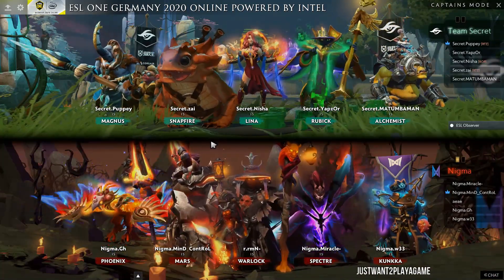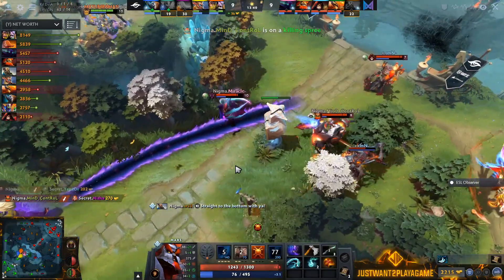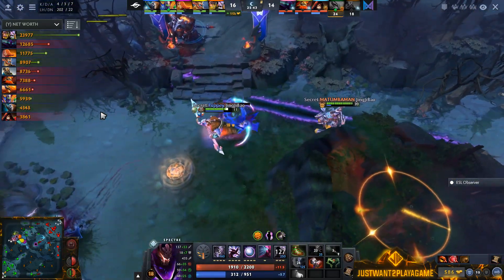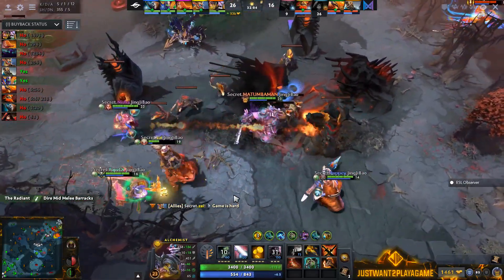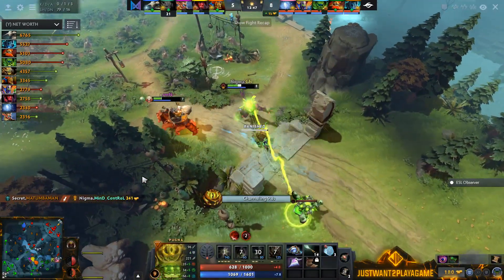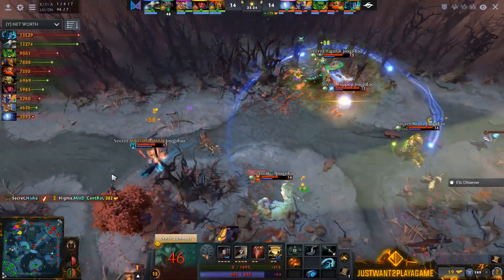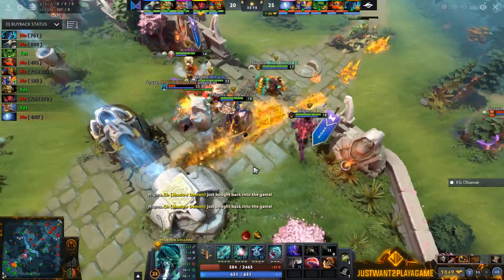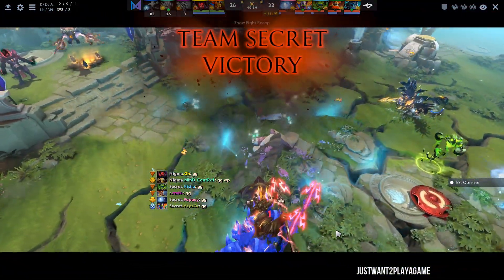NIGMA vs SECRET — BEAUTIFUL Games ESL One Germany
Our Team spent more than 14 hours everyday for uploading dota 2 highlights video.
Scan replays from 27 famous player and 51 minor player, and make sure only choose the best daily gameplay.
In order to filter 25+ replays, we are require to use up to 4x speed to watch every chosen replay.
Speed is the element factor to make sure everything that we upload is the most updated.

What Do I Record and Edit Video with ?
Recording: Nvidia Shadowplay
Editing: Sony Vegas Pro 13, Power Director
Thumbnail: Sony Vegas Pro 13, Photoshop.
If you got any question, don't hesitate to ask us

Welcome to my JustWant2PlayAGame Dota 2  channel
Here the find highlights from random pub match, random pro match, major tournaments and many other interesting dota movies.